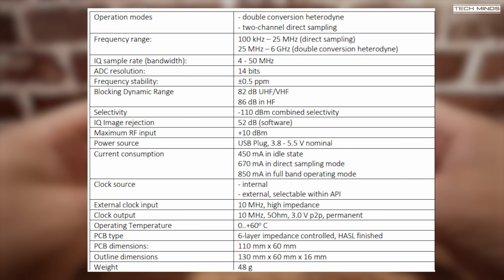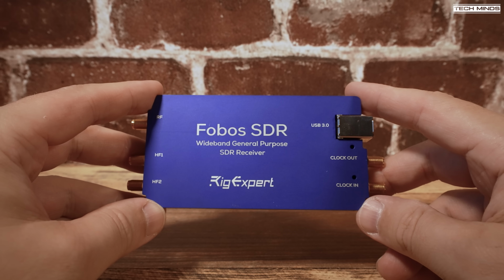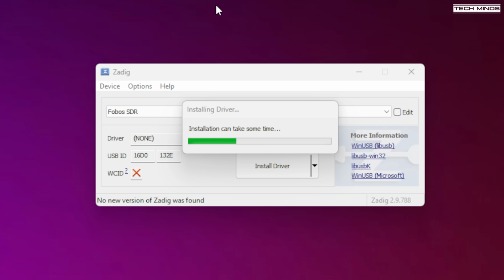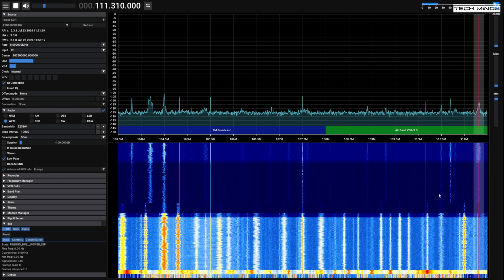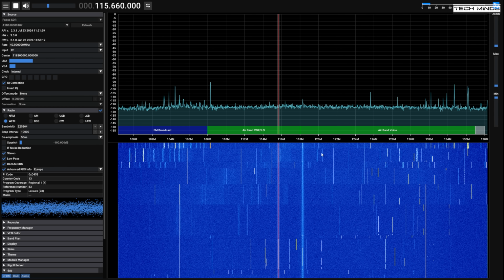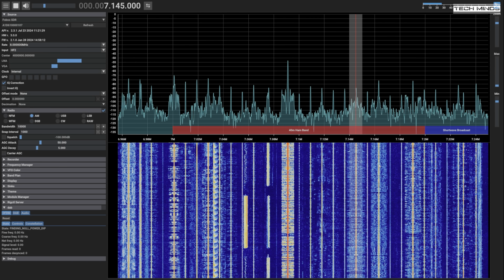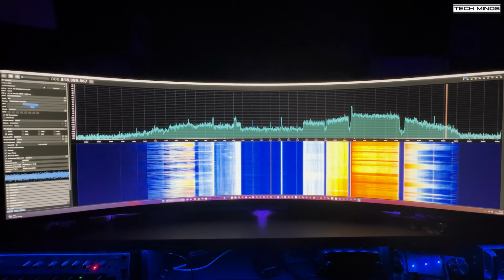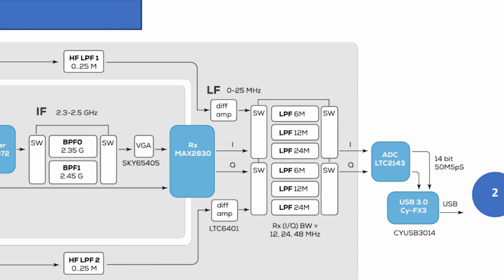RigExpert Fobos SDR 100KHz To 6GHz SDR Receiver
Here we take a look at the RigExpert Fobos SDR, which is a 14 Bit SDR with a coverage from 100KHz to 6GHz.

If you are in the UK, then you can purchase from a ham radio retailer

Some products used in my videos can also be found on AliExpress: